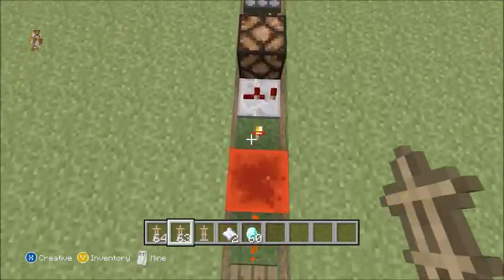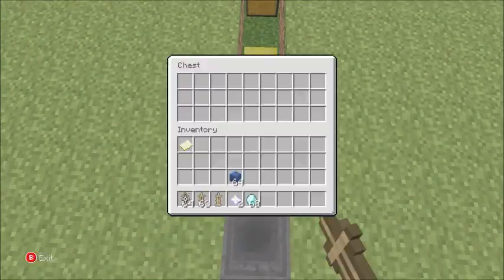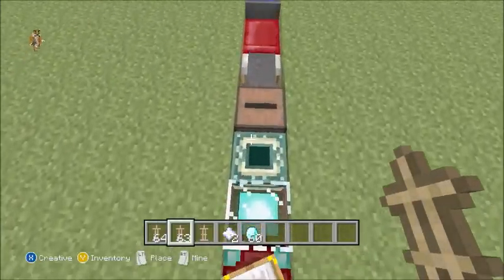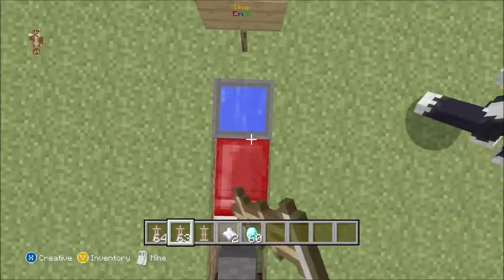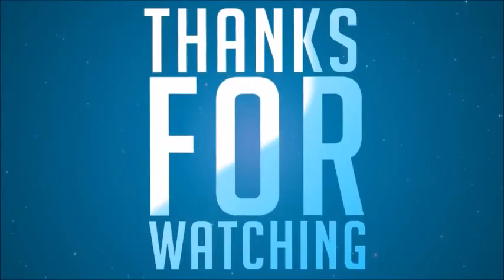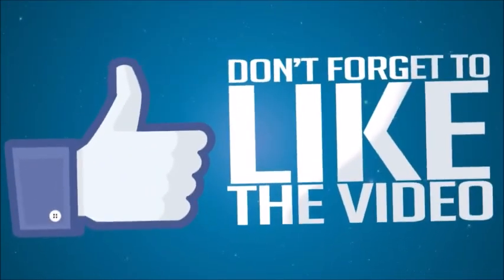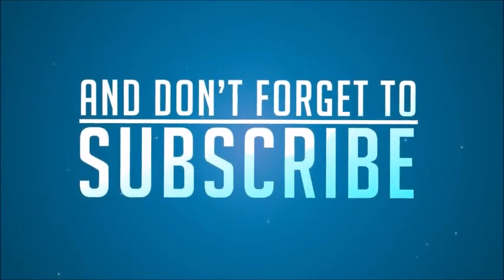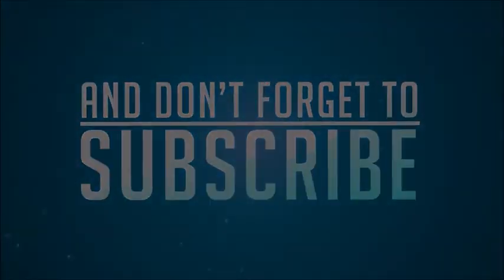minecraft xbox360 mod showcase Particle mod W/download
Map download